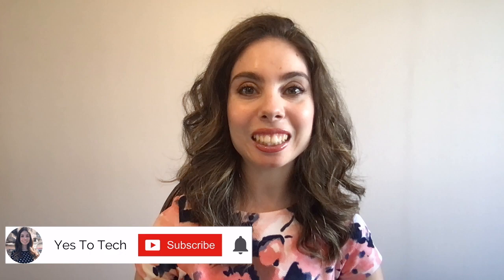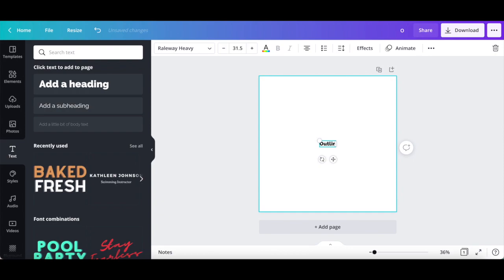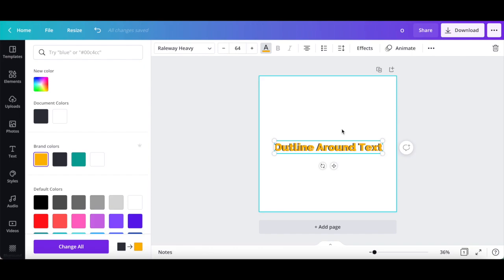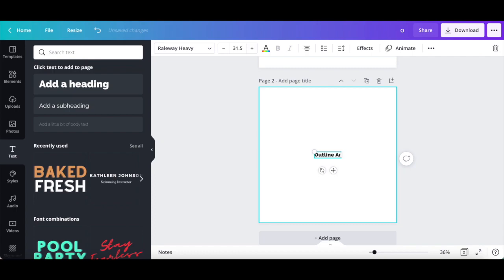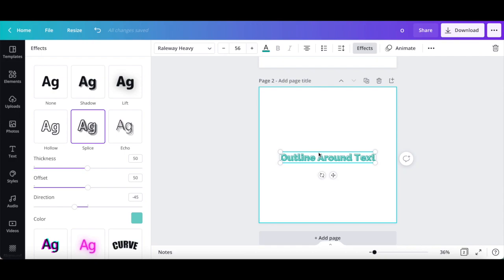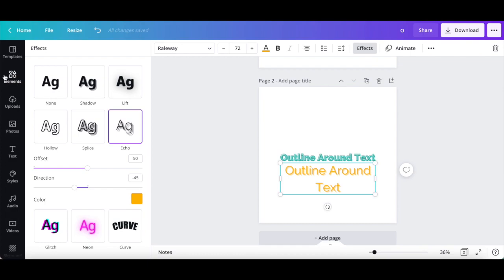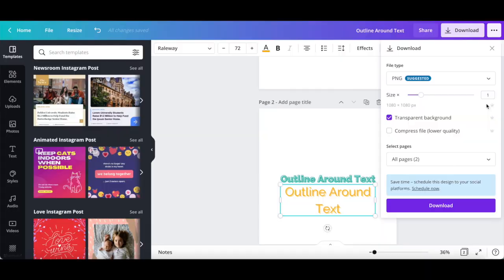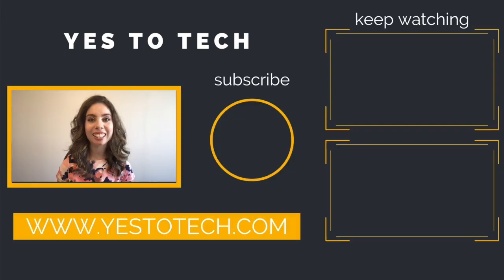CANVA OUTLINE TEXT TUTORIAL: Create An Outline Around Your Text In Canva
CANVA OUTLINE TEXT TUTORIAL: Create An Outline Around Your Text In Canva. Wondering how to create an outline around your text in Canva? In this Canva tutorial, you’ll learn how to create a border around your text in Canva. By the end of this video, you’ll know exactly how to outline text in Canva to take your designs to the next level. If you're searching for a Canva outline text tutorial or for a graphic design tutorial on how to create an outline around your text, this video is for you. Get excited to find out how to add an outline around your text in Canva with ease.